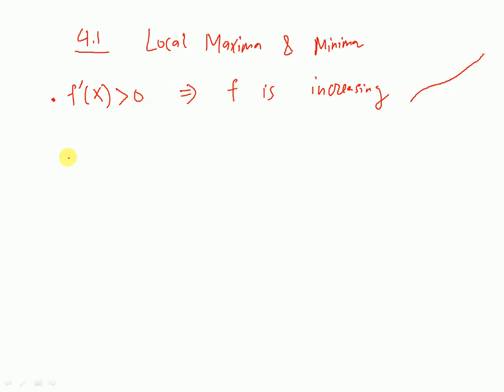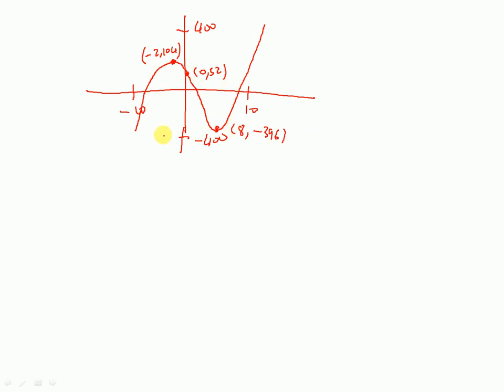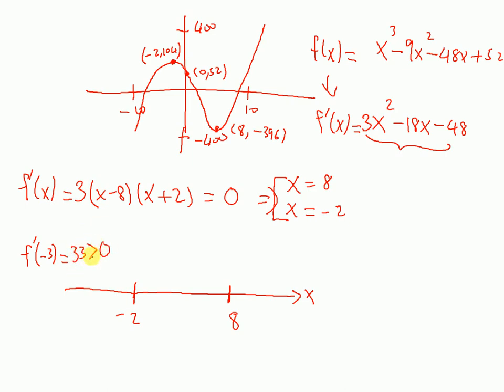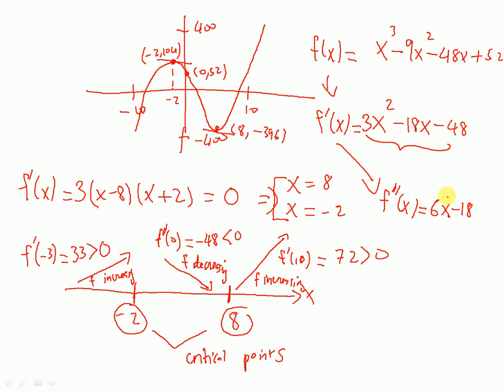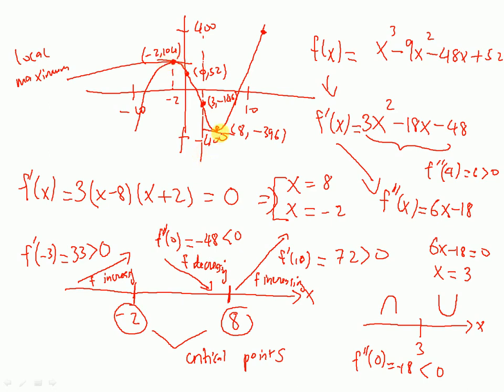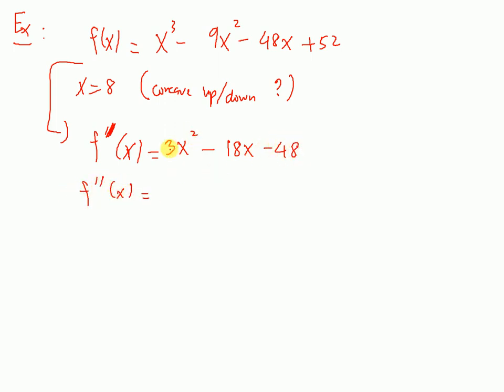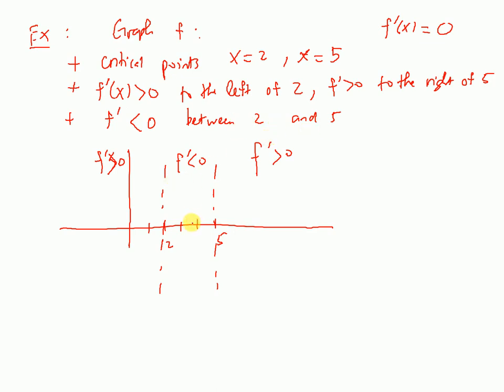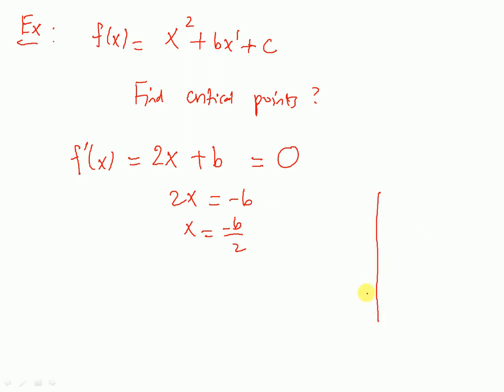section 4.1 math 109